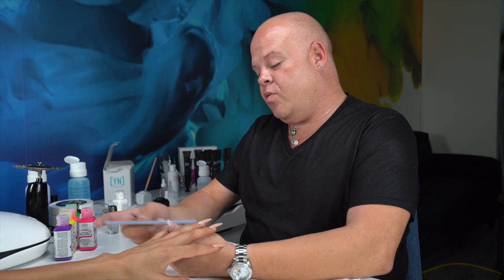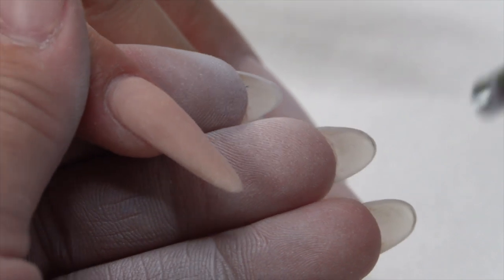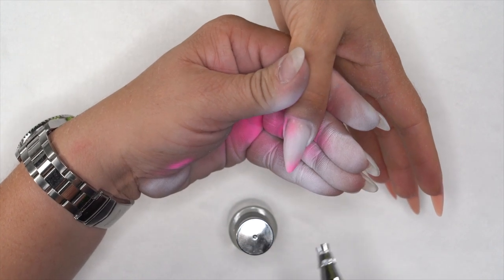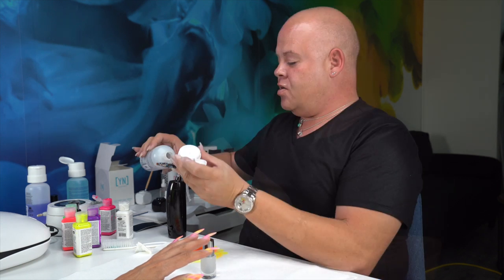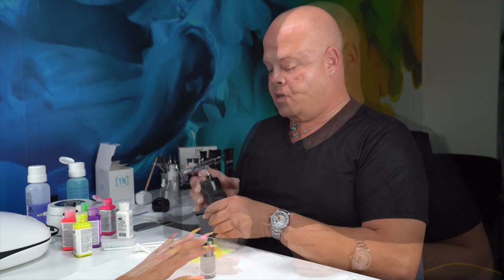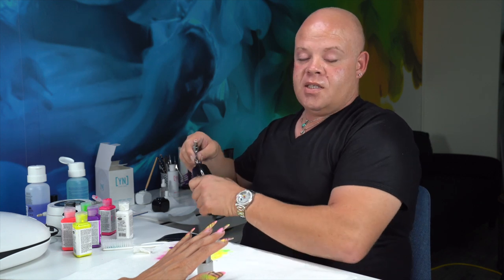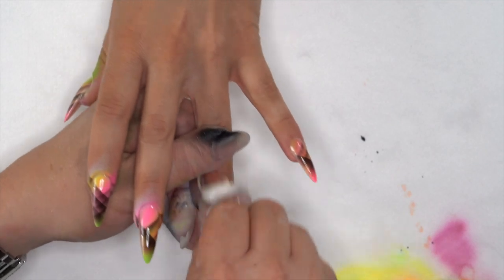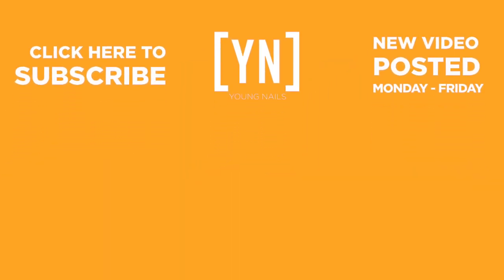Nail School - Business Card Nail Art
Creating nail art can come in many forms, especially when using the YN Airbrush System. YN Senior Mentor Johnny Locklear shows us how easy nail art can be by just using a business card.

Airbrush
[discontinued]

White Airbrush Paint
[discontinued]

Pink Airbrush Paint
[discontinued]

Yellow Airbrush Paint
[discontinued]

Purple Airbrush Paint
[discontinued]

Green Airbrush Paint
[discontinued]

Black Airbrush Paint
[discontinued]